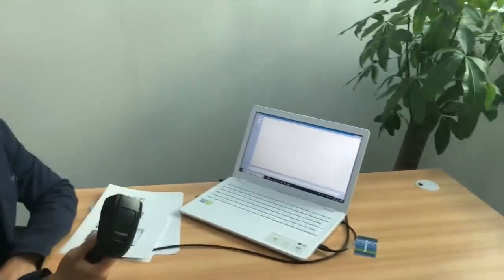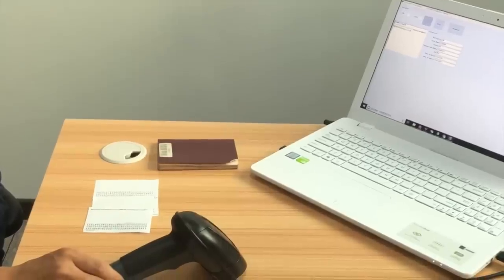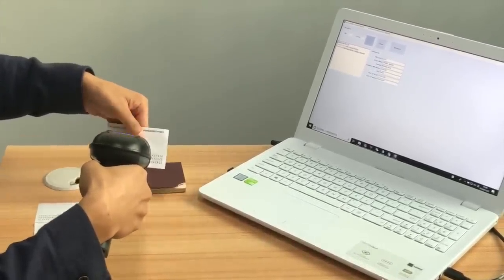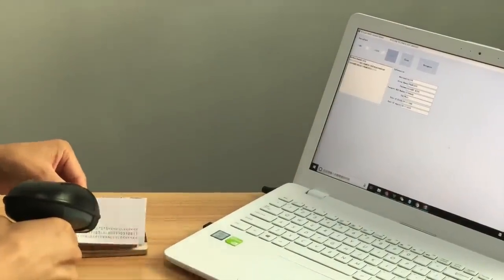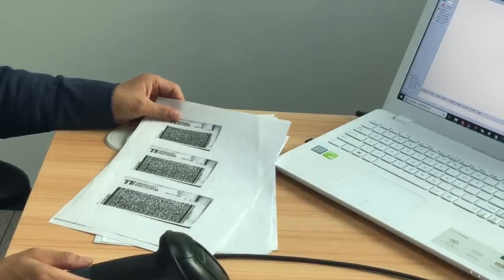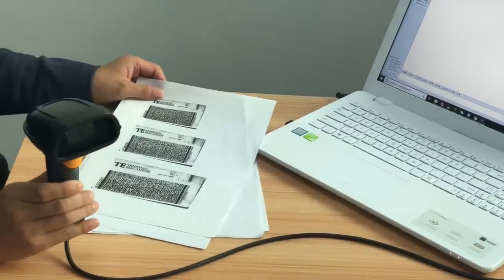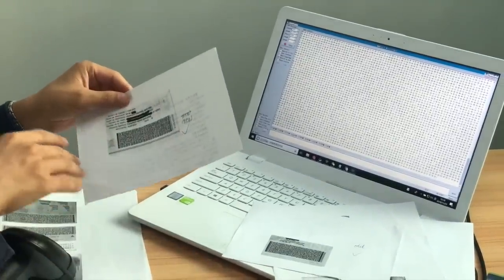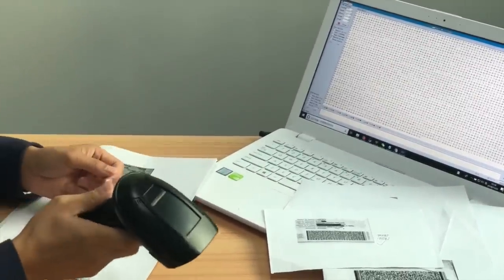IDE302 ID & Passport, Driver's License PDF417 and MRZ Code Reader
Read OCR-B MRZ code from ID card or Passport (we provide SDK together), and Read those PDF417 code from almost all country's (Costa Rica, El Salvador, Colombia, Panama...) ID card or driver's license  (decode the PDF417 code only, without decryption license ).